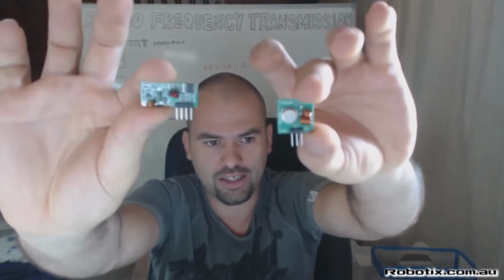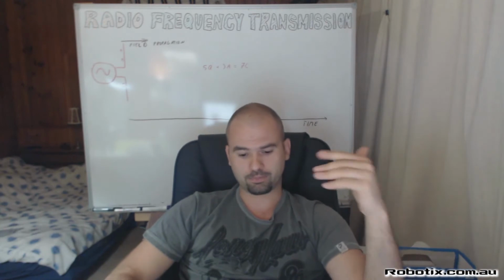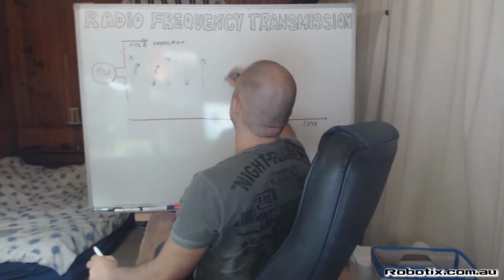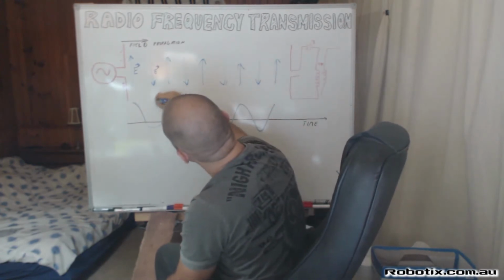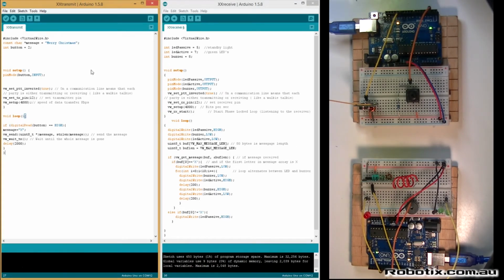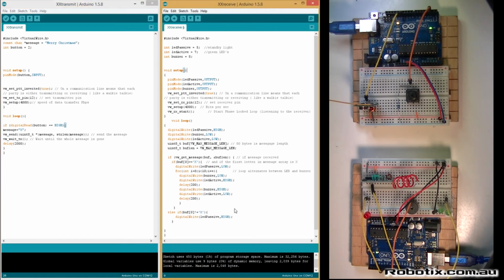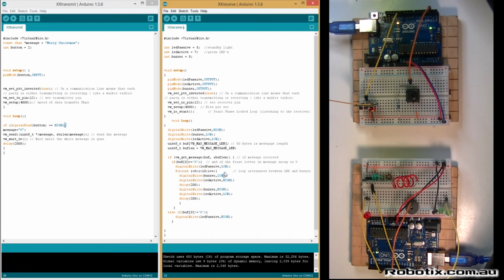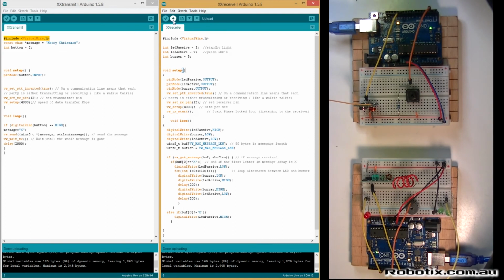Radio Frequency Transmission Full Tutorial